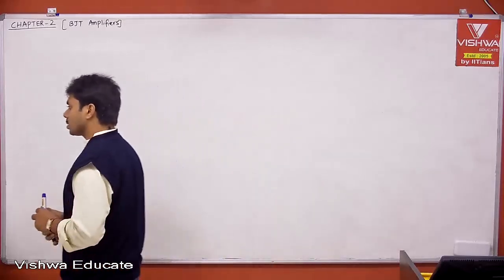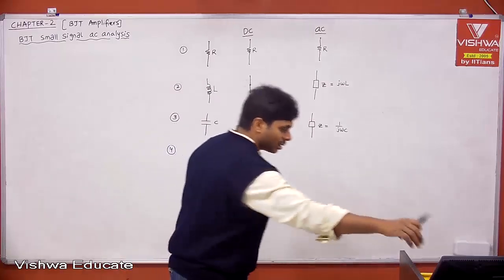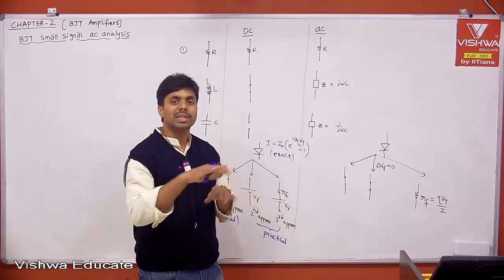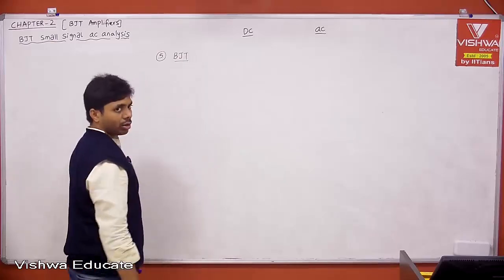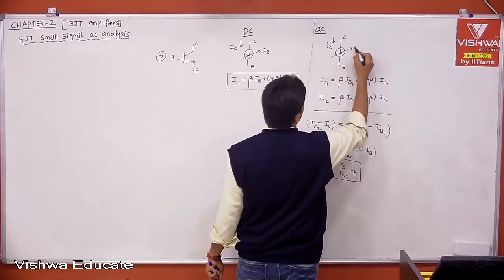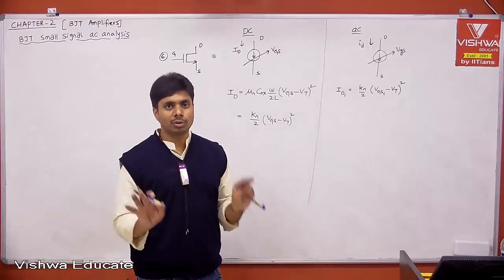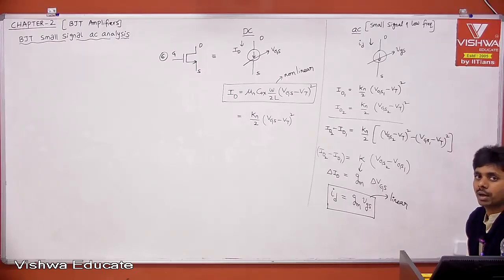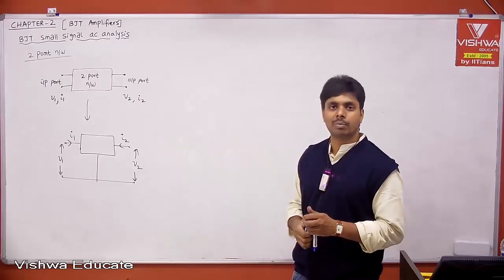GATE 2026 | Analog Electronics | BJT AC analysis & Small signal ac analysis 1 | Prof. Chakravarthy